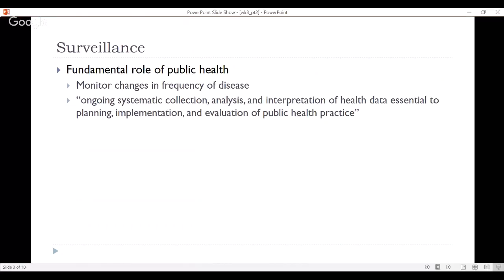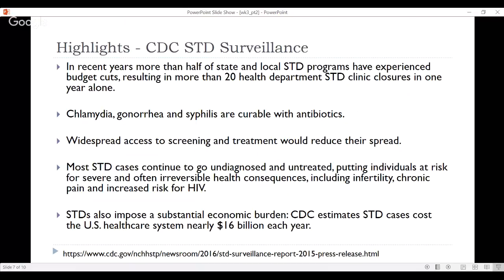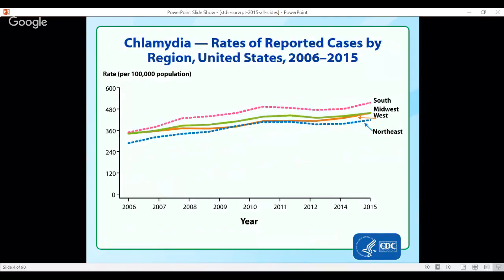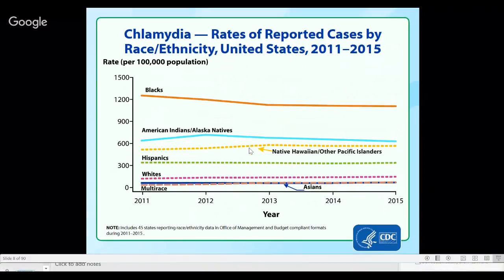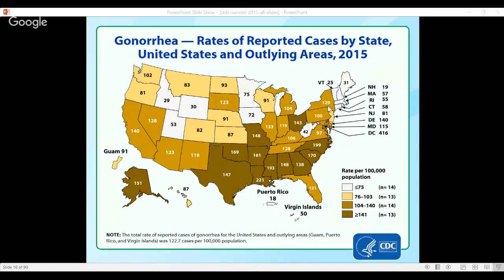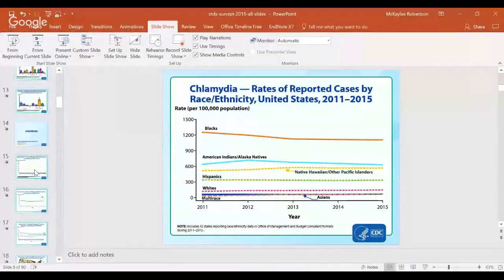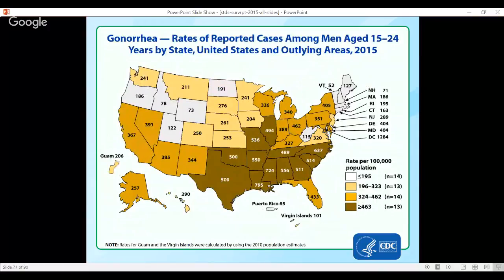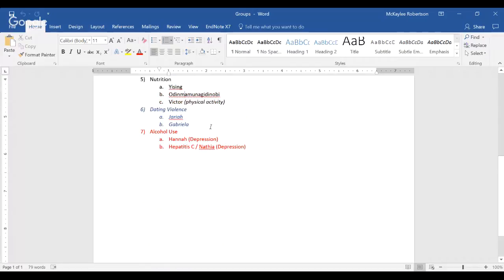COMHE 330 College Now - Lecture Feb 22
College Now Recorded Lecture for February 22nd